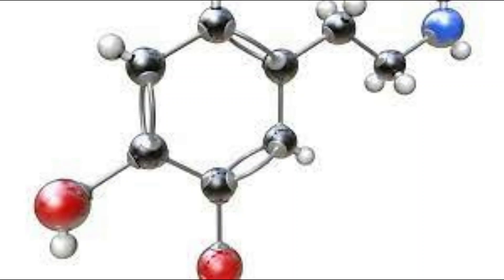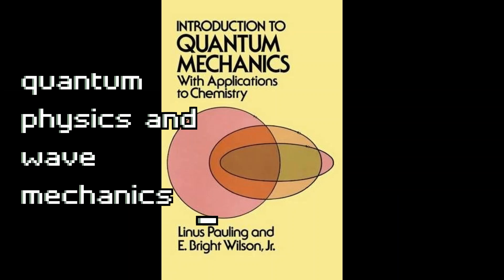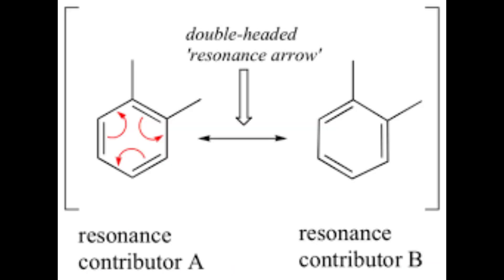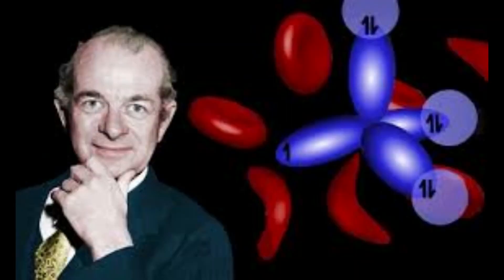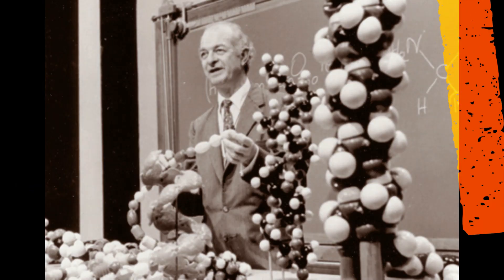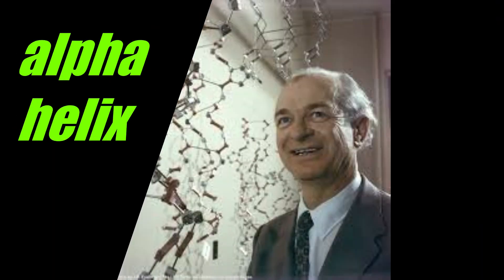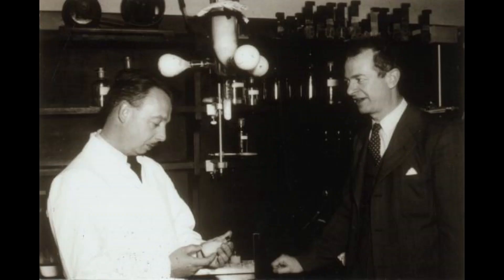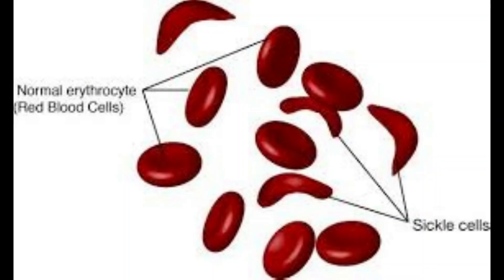Linus Pauling - A famous chemist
Hello all
I am back with yet another video on the them famous scientists of modern world .This video is on Linus Pauling and his contribution...Please watch till the end and comment how the video was.